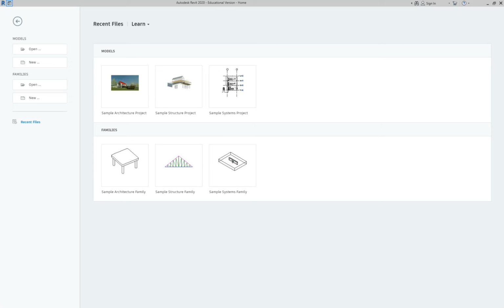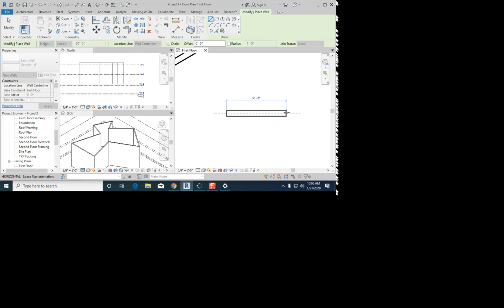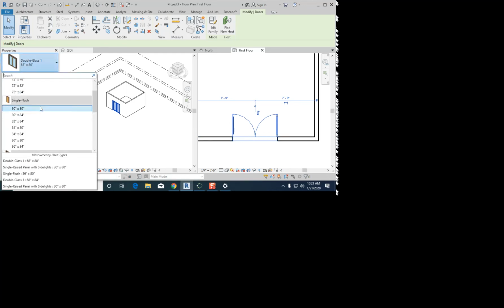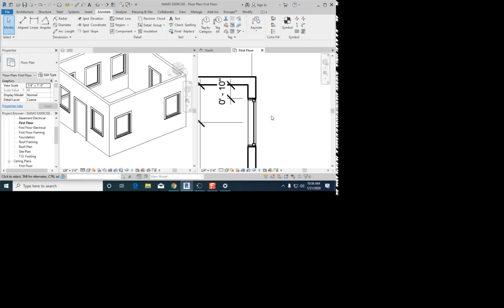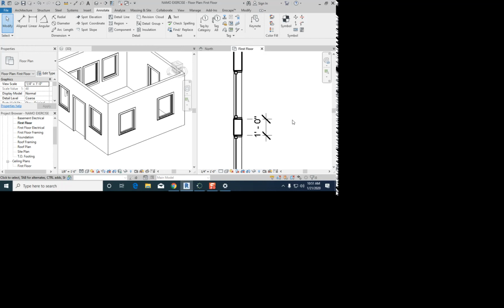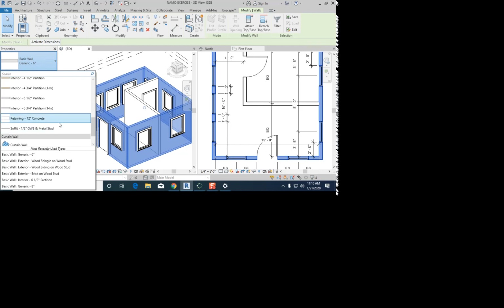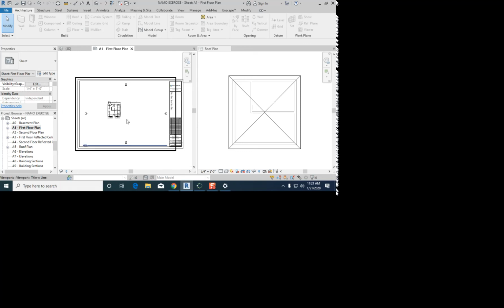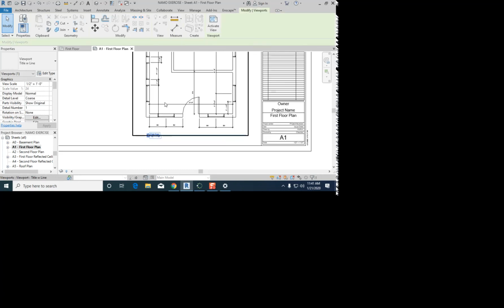SLCC S20 INTD REVIT 2370 - CRASH COURSE! NAMO HOUSE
SLCC S20 INTD REVIT 2370